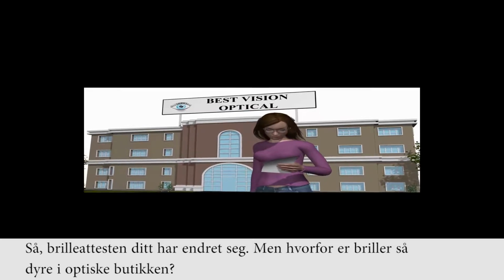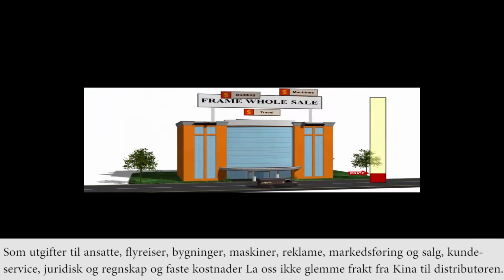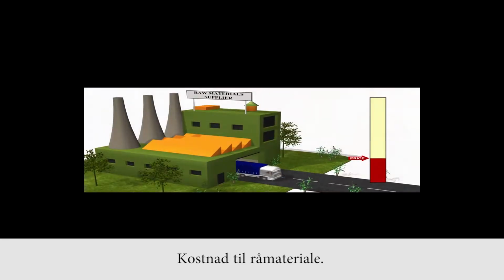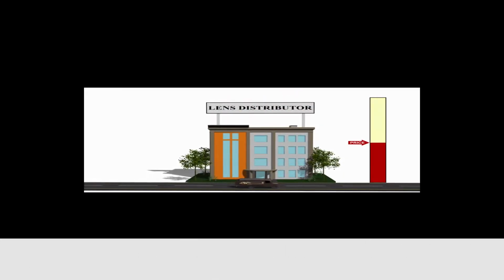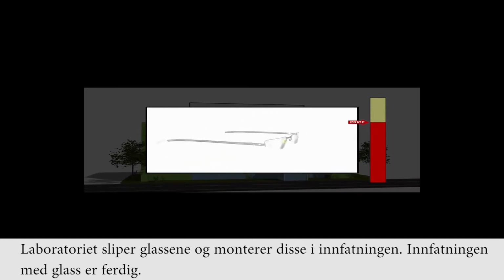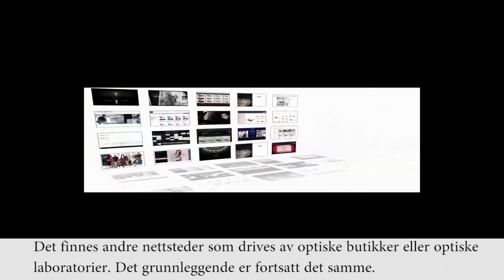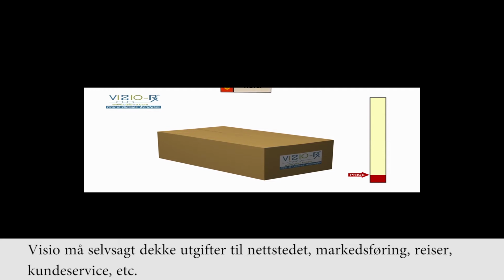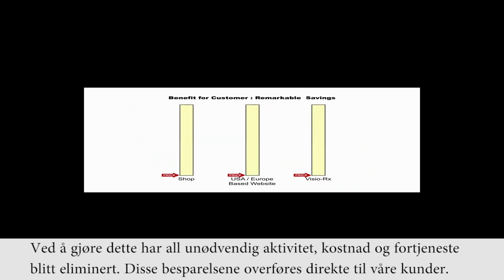D01 Briller Hvorfor de koster så mye